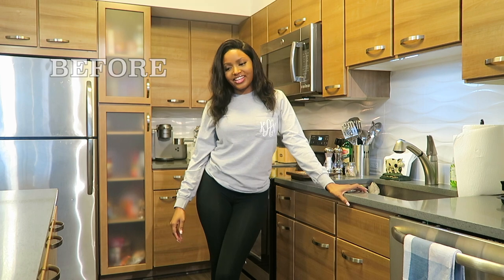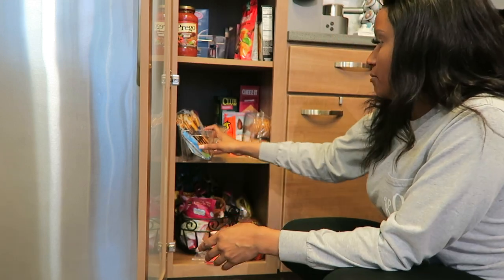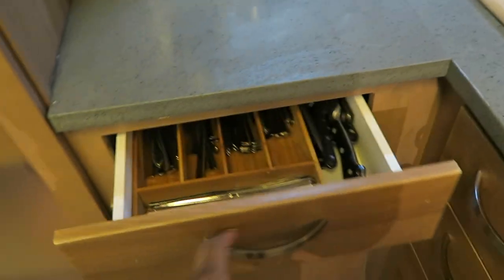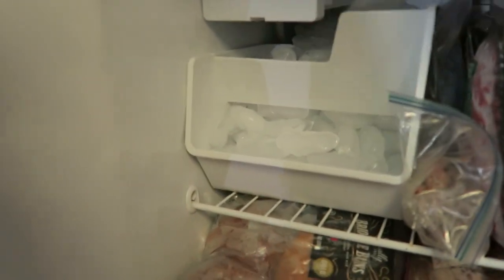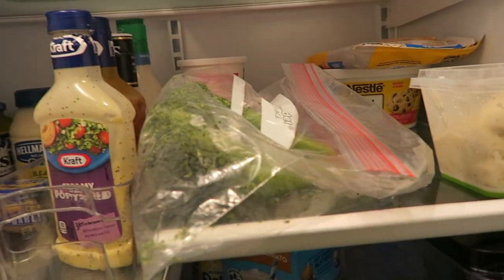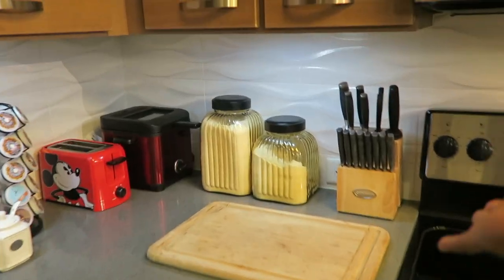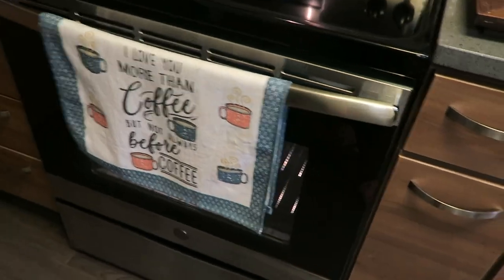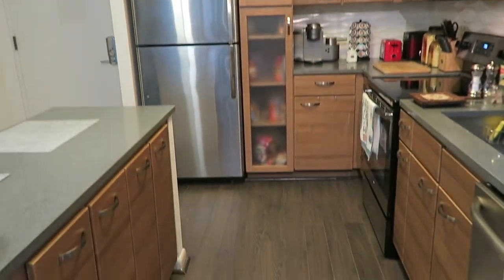ORGANIZE WITH ME| KITCHEN STORAGE: SMALL APARTMENT EDITION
Hi! I'm so excited to share about my Alopecia! I'm 24 years old and have been dealing with Alopecia since I was 16 years old. I have a very positive outlook on the Autoimmune disorder now, I would like others to have the same outlook. I’m so excited to finally be able to share about a huge part of my life! I have a lot currently changing in my life and I can't wait to share!

I listed some of my kitchen storage containers and appliances :) -

Cabinet Storage

Cabinet door Organizer

Refrigerator organizer bins

Under Cabinet Lighting

Adhesive Sponge holder